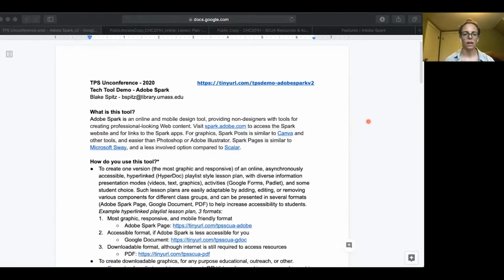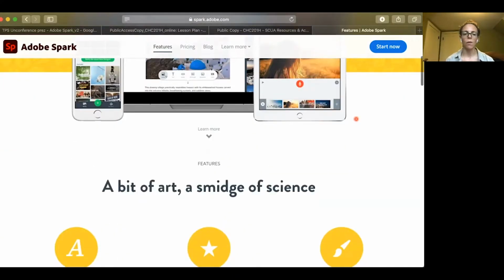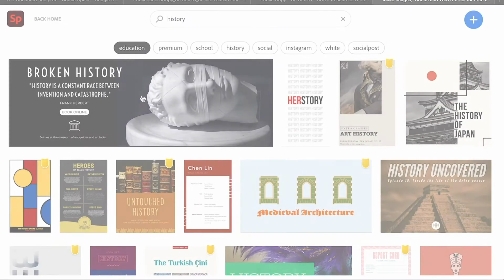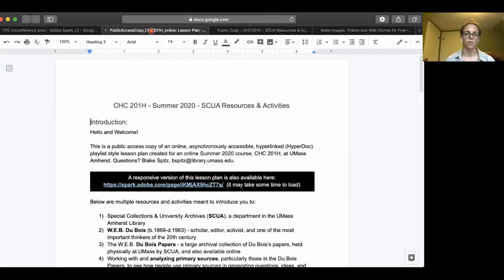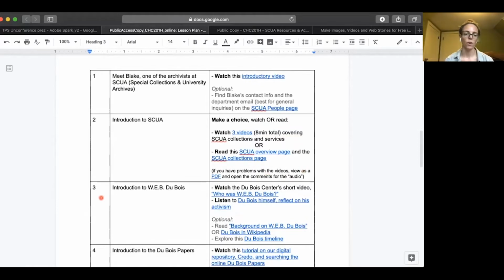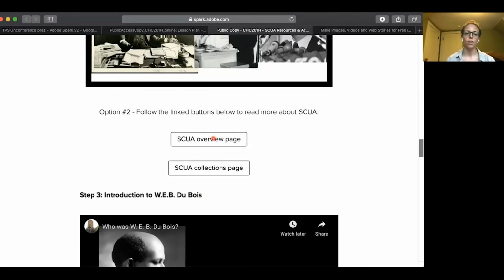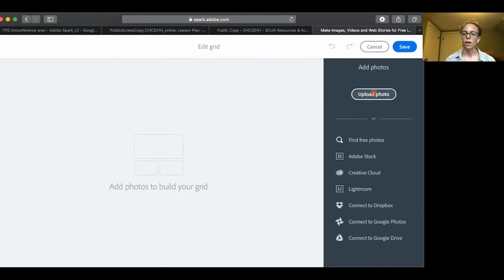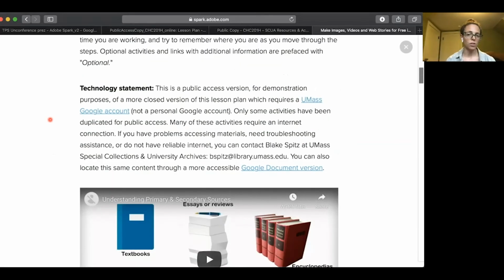Tech Tools demo: Adobe Spark with Blake Spitz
Blake Spitz (Archivist, Special Collections & University Archives, UMass Amherst Libraries) shares a demo of how she uses Adobe Spark for teaching with primary sources. This demo was prepared for the 2020 Teaching With Primary Sources Virtual Unconference.